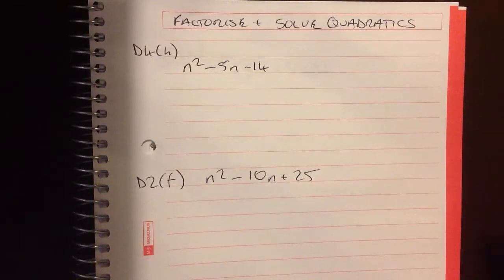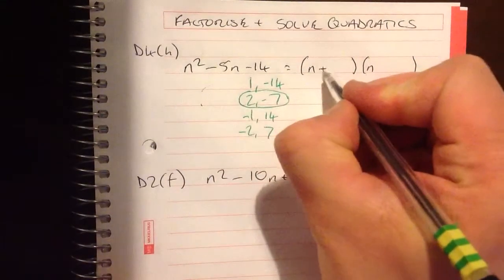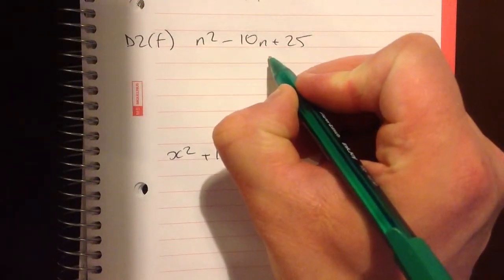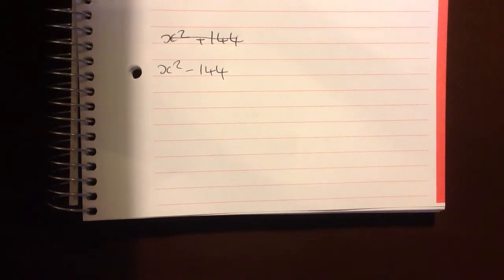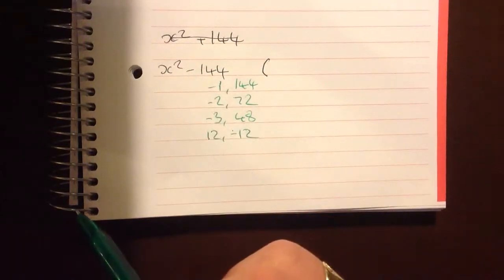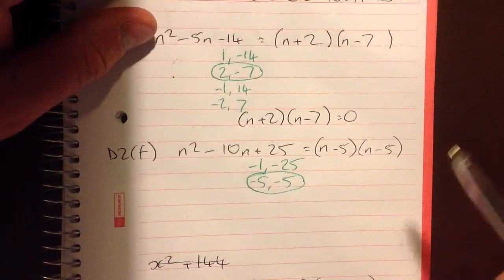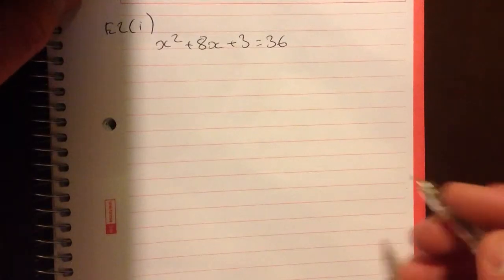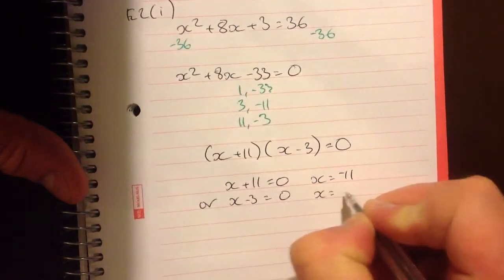Factorise solve quadratics